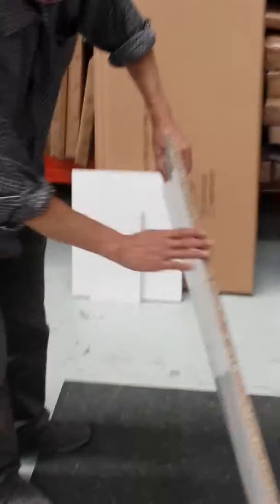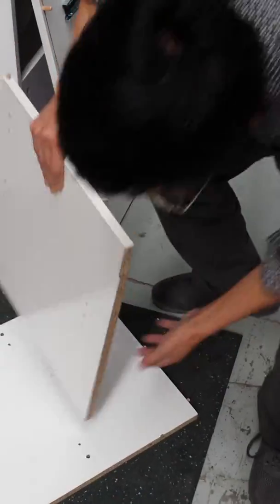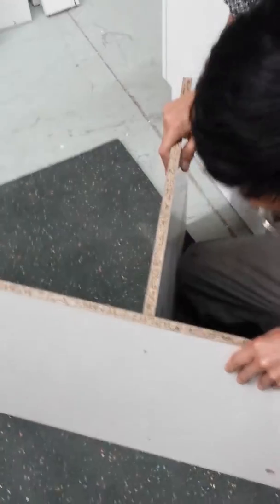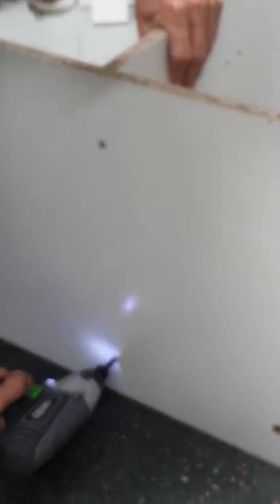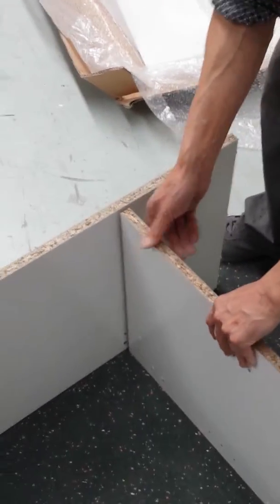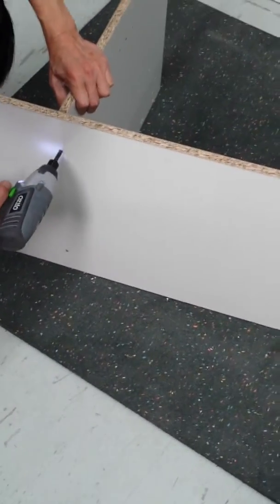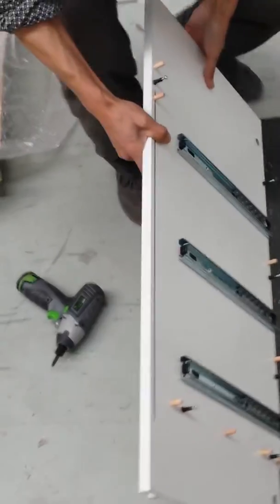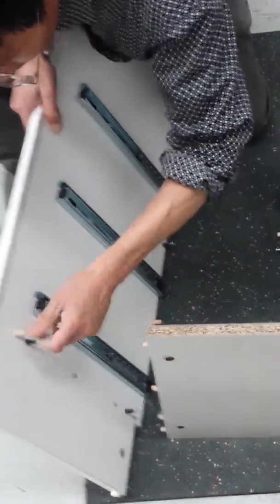Installing 9100E cabinet part 6